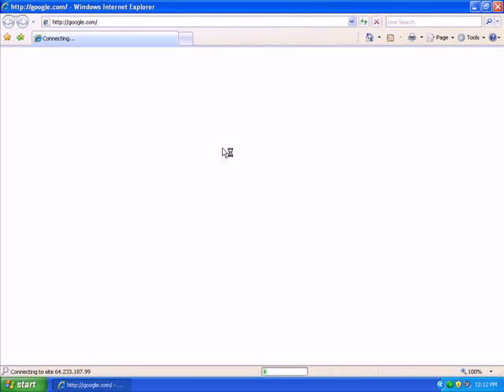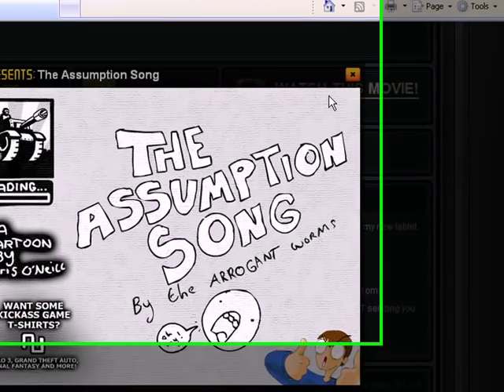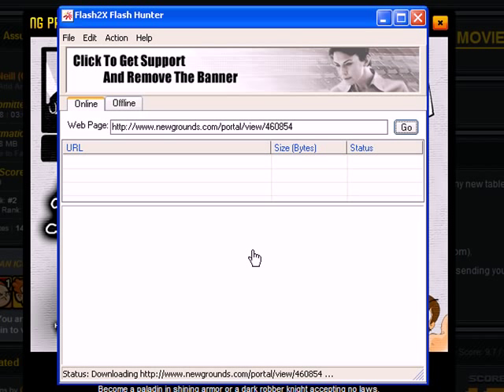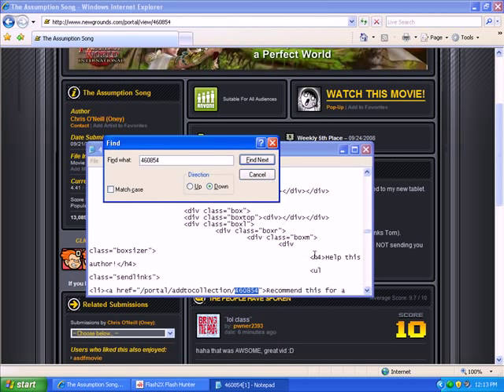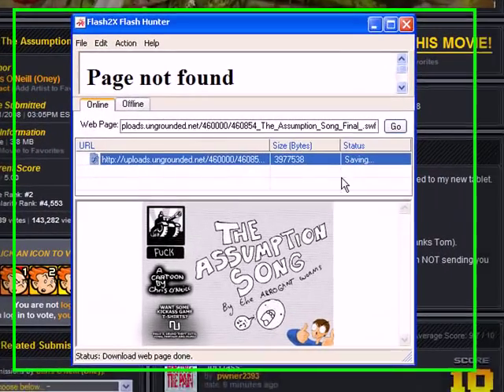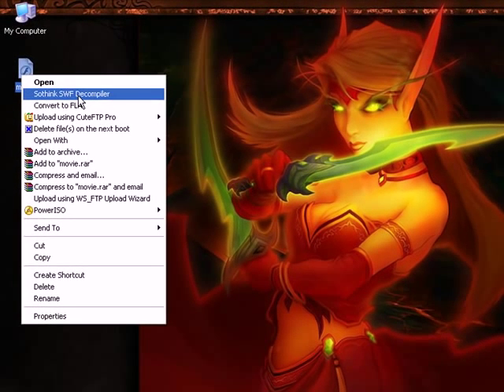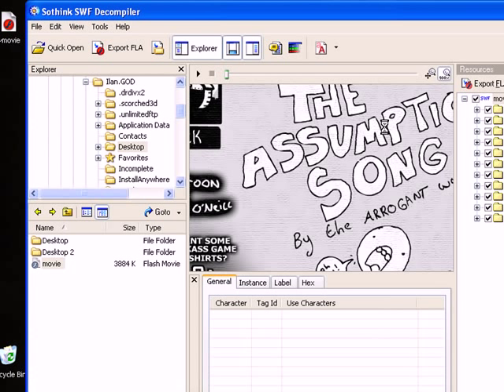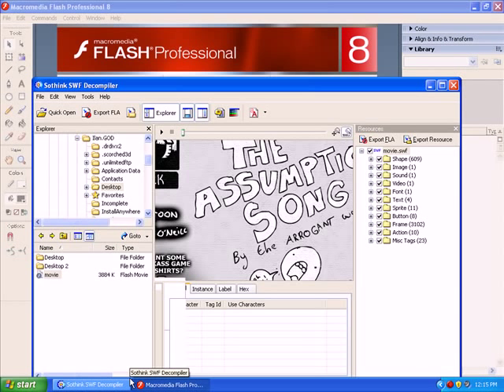Tutorial - Decompile SWF Flash Games & Movies to FLA (Part 2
Simple tutorial how to save any flash document off the web, decompile it to an FLA, test it, learn it, clone resources, etc. (Part 2)